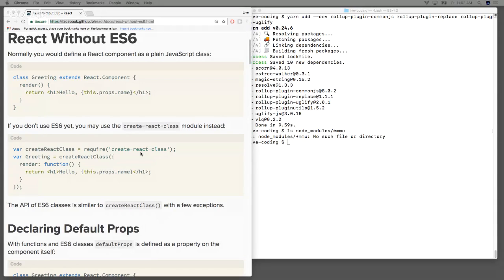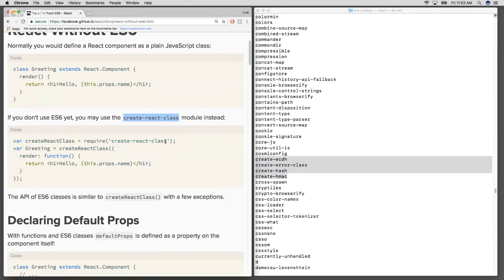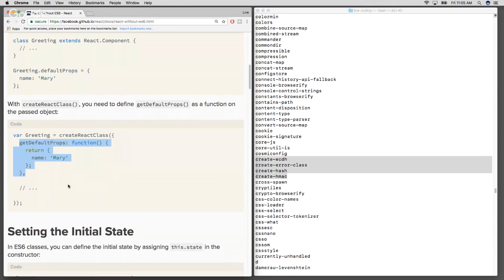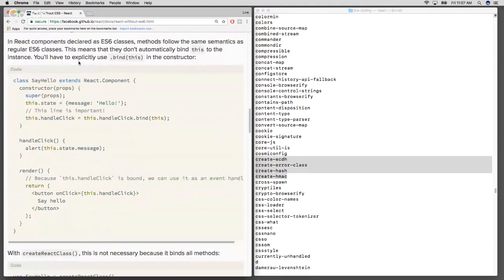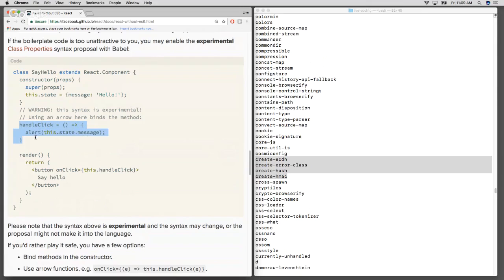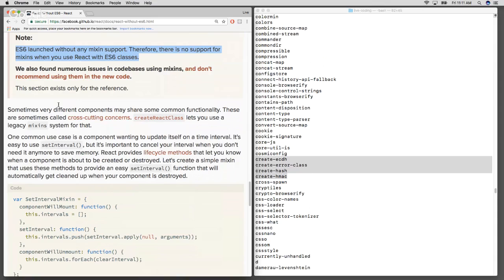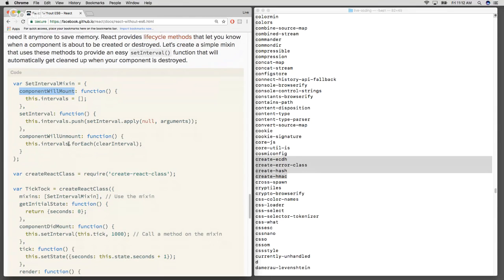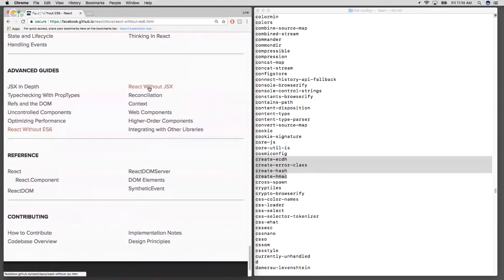React JS Without ES6 - Step by Step - Advanced Guide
Step by step review of React Without ES6 from the Advanced guide